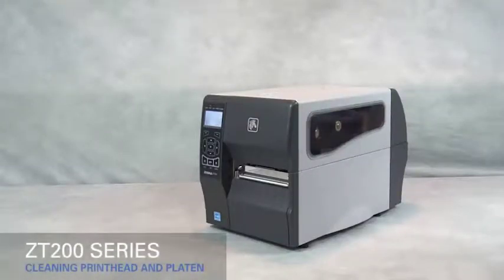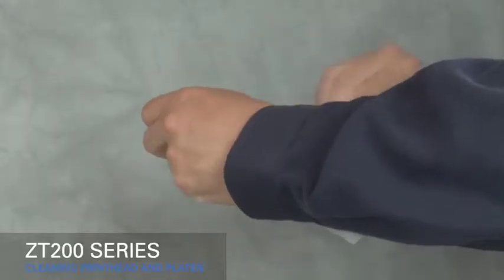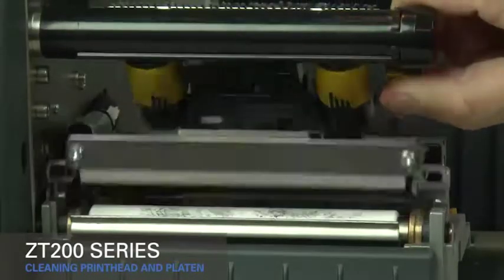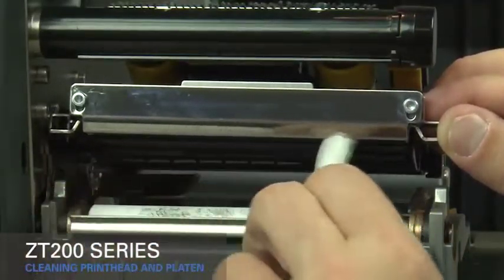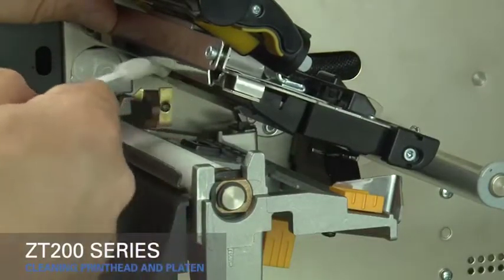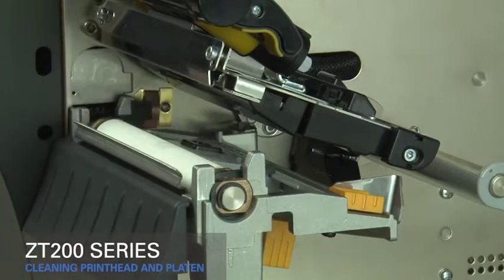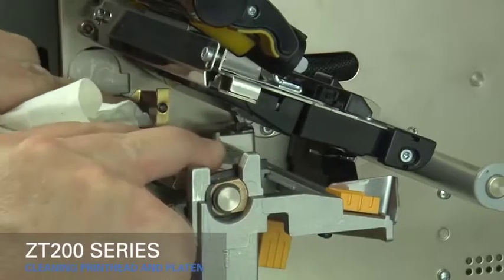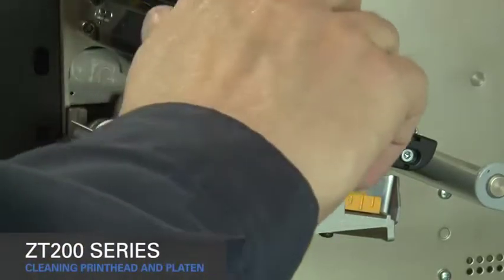ZT200 Series Cleaning Printhead and Platen Roller